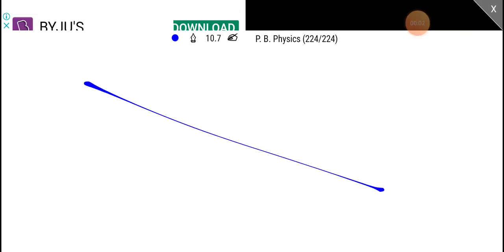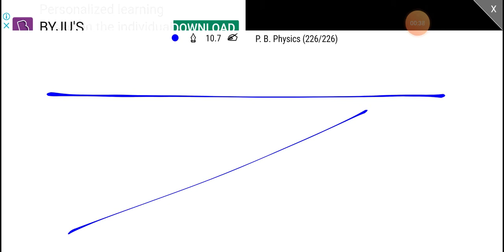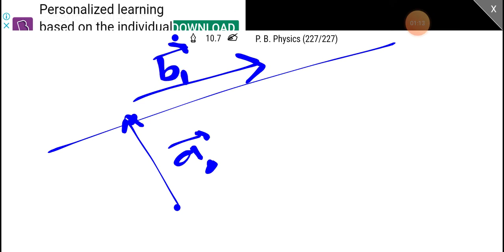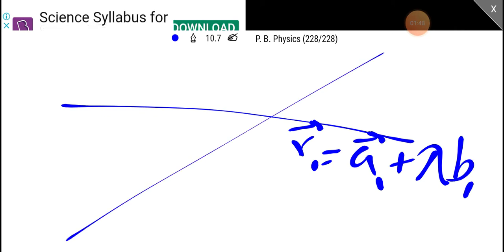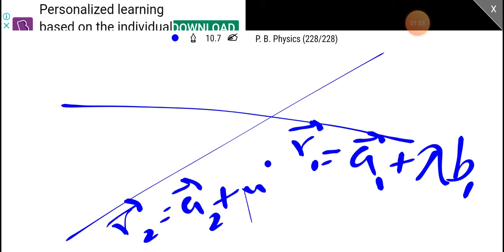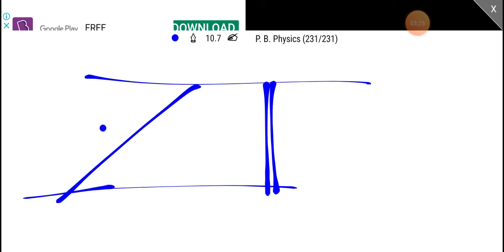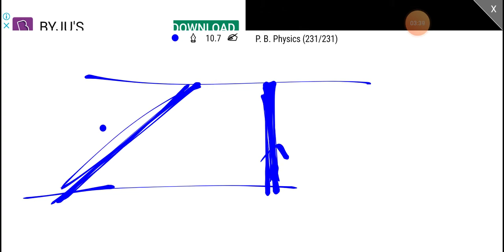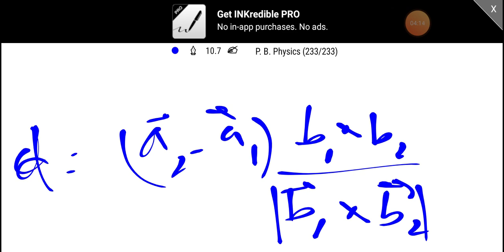Shortest distance between two skew lines